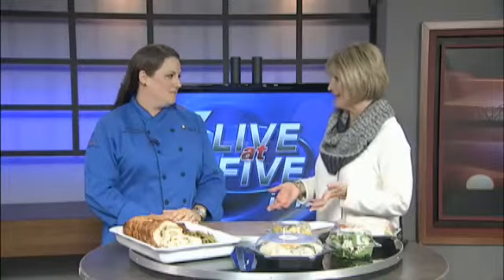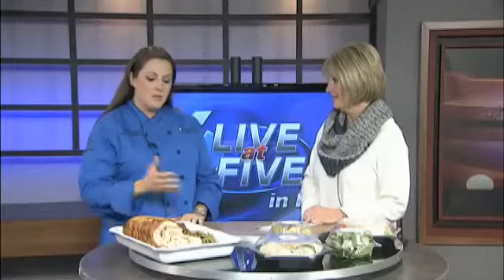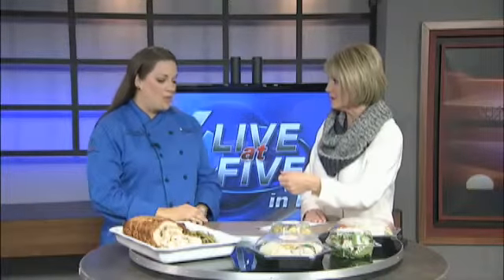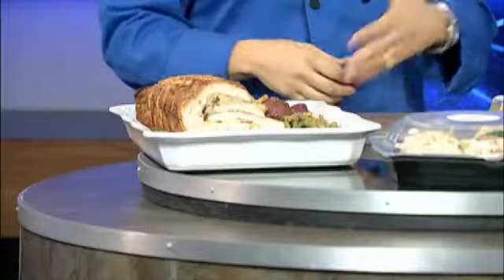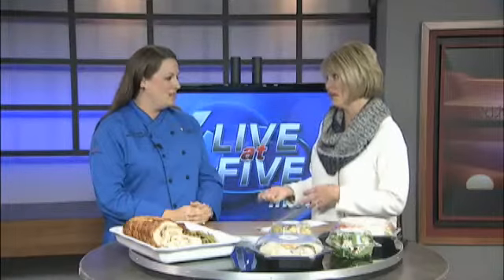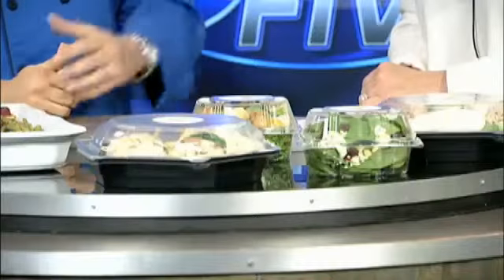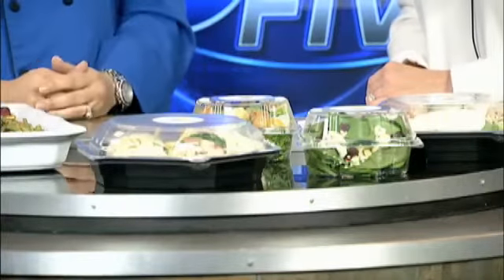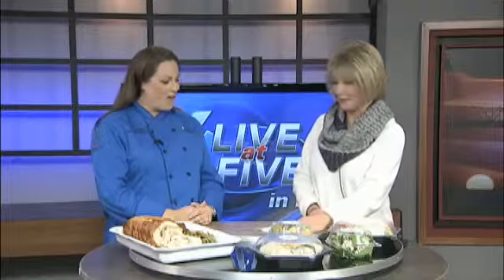How to prepare that great holiday meal without all the fuss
Kelli Phillips visits with Traci Gates, Chef  at Victory's Torch Cafe, to talk about alternative way to present the perfect holiday meal.  She comes with a Pork Loin that you can add to sides that you already have.  it comes with Creole (crawfish tails) or Christmas (apples and cranberreis) stuffing.
If it is the only main dish, it can serve 8 to 10 persons. The restaurant Cryovac's it and you have only to heat it up.

Pork Loin,  add to sides you already .  Creole or christmas stufffing (apples and cranberries.If the only main dish 8 to 10.  Cryovaced just heat it up.